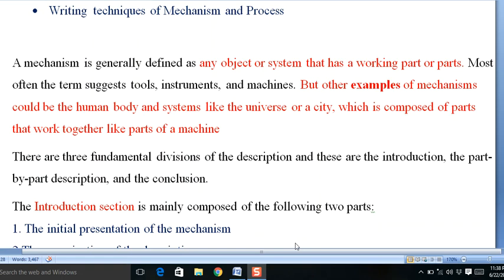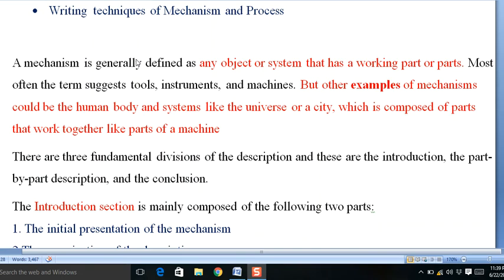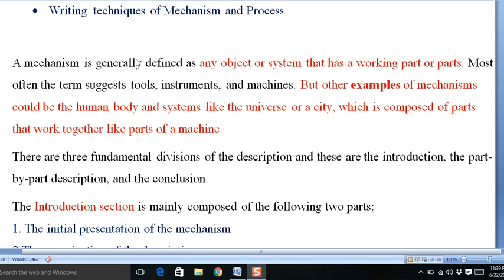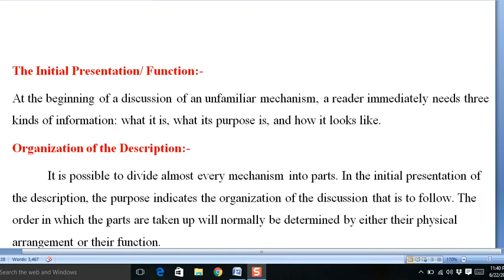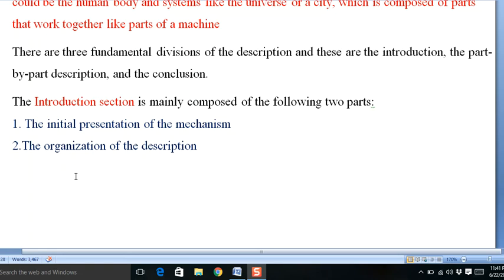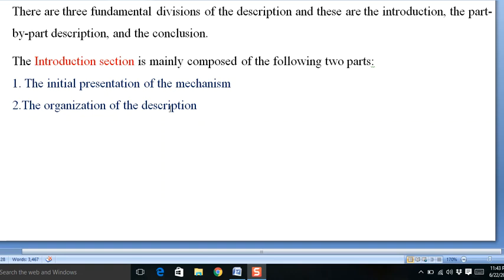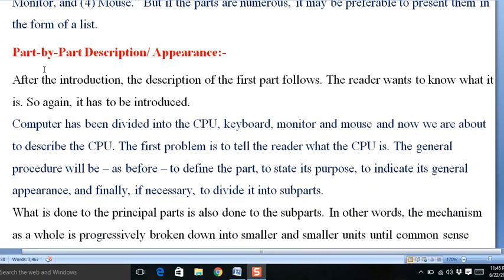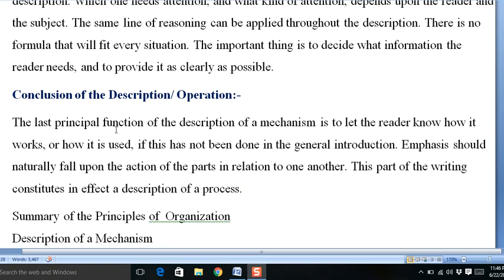TBW WK 15 Video 2